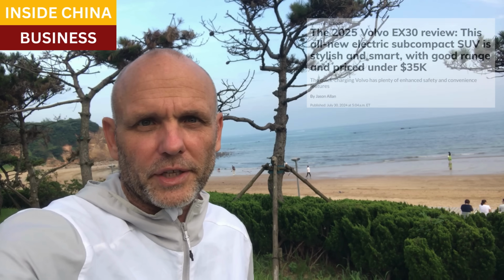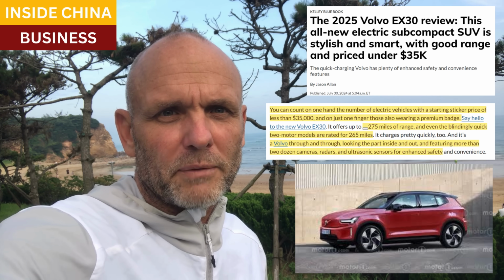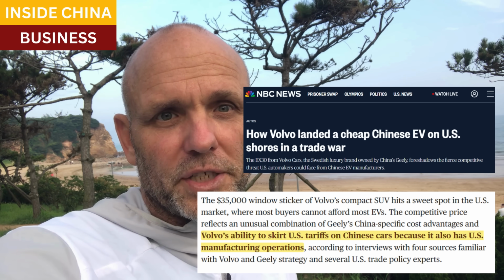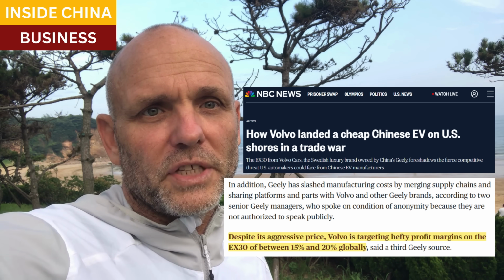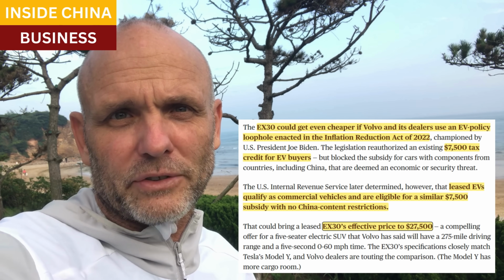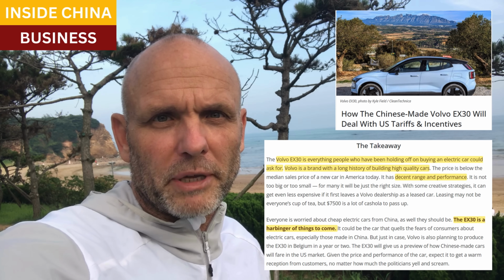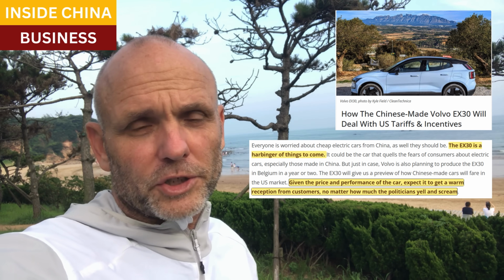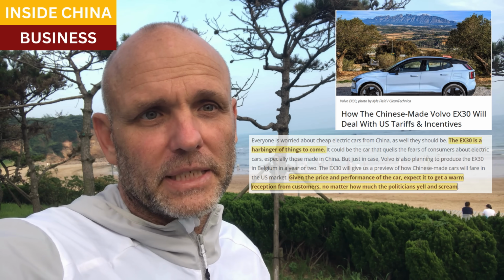This is a Chinese-made SUV. And the US government will give you $7,500 to buy it.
The Volvo EX-30 is built by Volvo's parent company, Geely, which is a Chinese company.  Despite tariffs and Executive Orders specifically designed to keep Chinese cars out of the US market, Volvo and Geely found a way.

The EX-30 is getting strong reviews, is loaded with safety and convenience features, and is the most affordable SUV in Volvo''s lineup.  But because of Geely's supply chain and engineering dominance, this model will be priced to generate huge profit margins from American buyers.

Because Volvo has a US manufacturing base which exports similar models, a wrinkle in American trade laws allow for Volvo to import.  And since Volvo is owned by a Chinese company, this exemption extends to Geely.  In another quirk, because of an oversight when drafting the Inflation Reduction Act, buyers of the EX-30 who lease the car, then immediately buy out the lease, are eligible for the $7,500 tax credit.

This is a strategy that will soon be copied by other Chinese brands, eager to establish a foothold in the US markets where prices are among the highest in the world, and Chinese carmakers will quickly take market share of legacy brands from North America, Europe, and Japan.

Resources and links:

The 2025 Volvo EX30 review: This all-new electric subcompact SUV is stylish and smart, with good range and priced under $35K

NBC News, How Volvo landed a cheap Chinese EV on U.S. shores in a trade war

How The Chinese-Made Volvo EX30 Will Deal With US Tariffs & Incentives

WHITE HOUSE FACT SHEET: President Biden Takes Action to Protect American Workers and Businesses from China’s Unfair Trade Practices

Closing scene, Qinghai